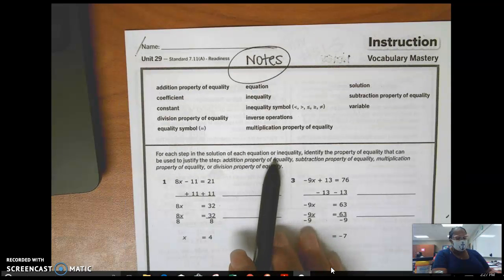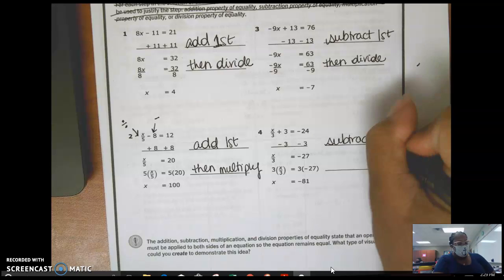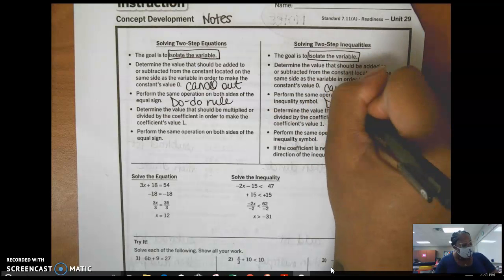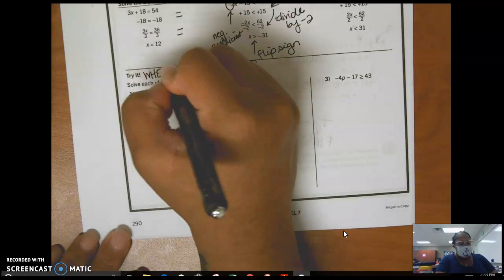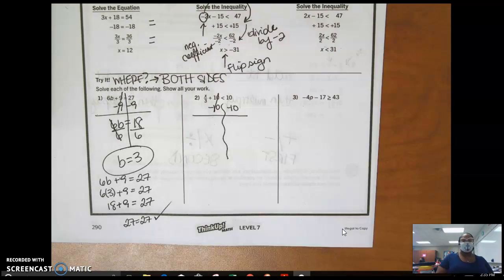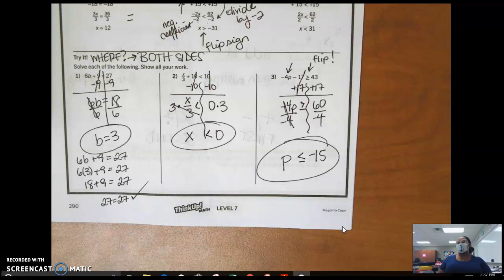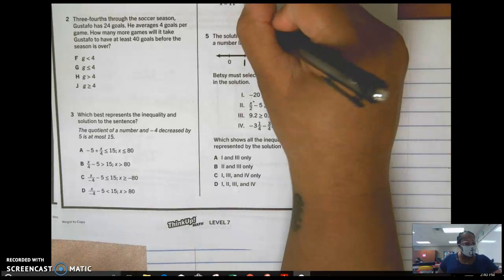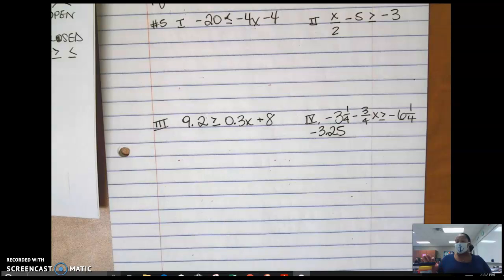Inequalities and Equations Practice Part I